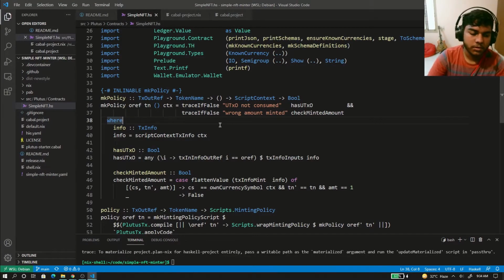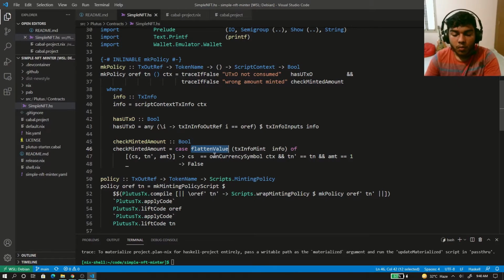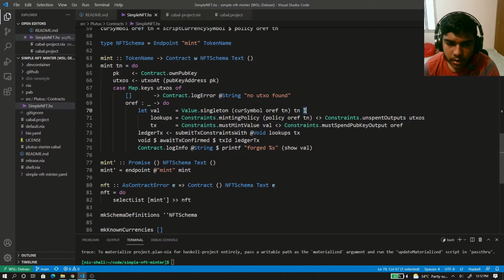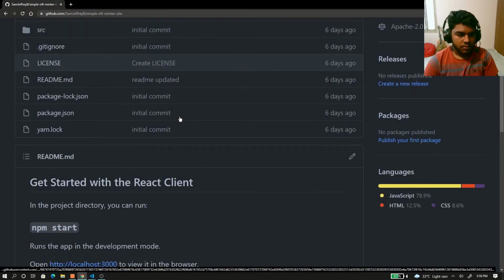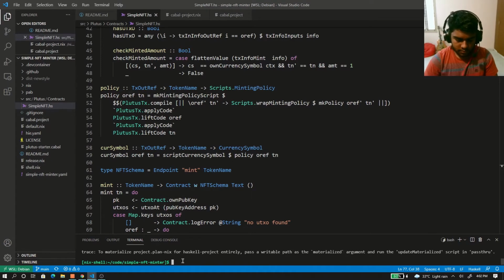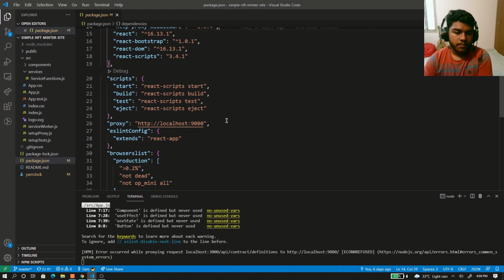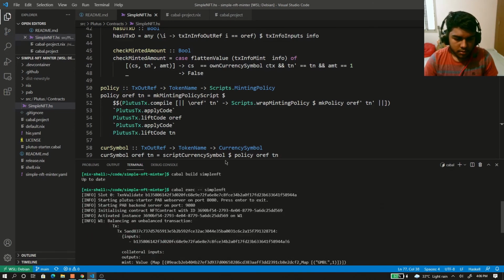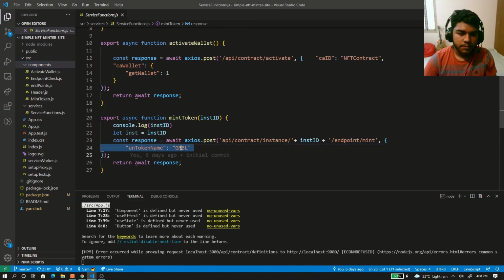Simple NFT Minter with Plutus & React | Plutus Tutorial | Cardano Development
Github Repos